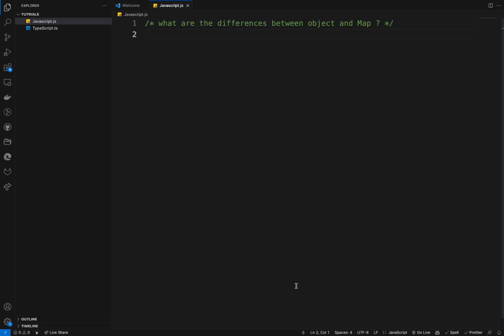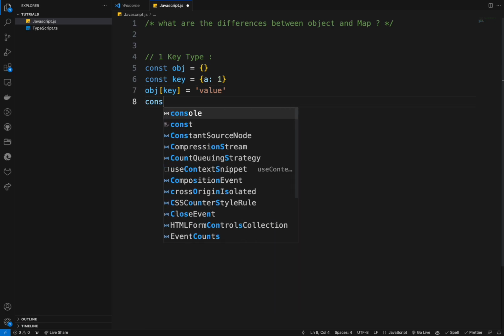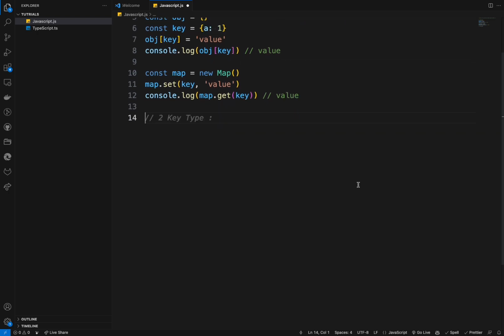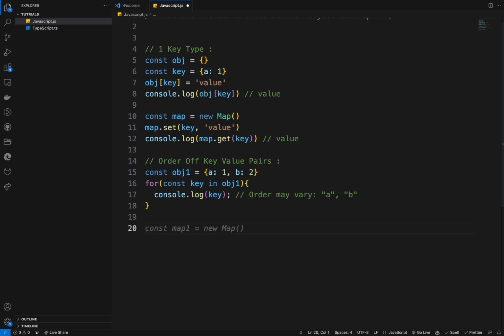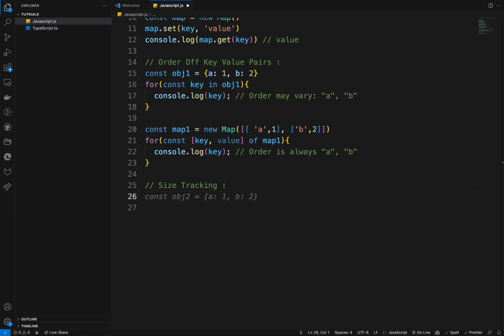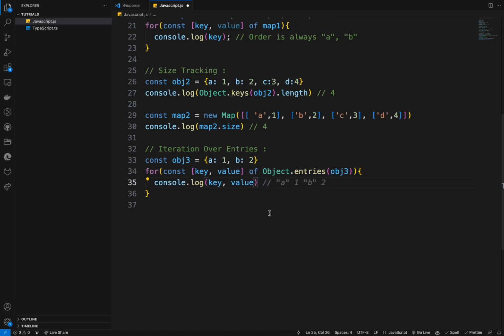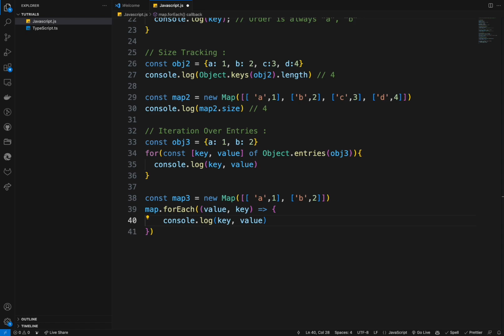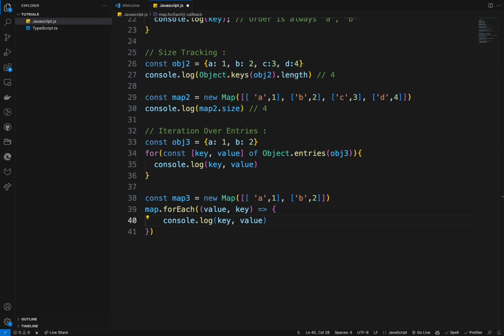JavaScript Tutorial #5 - Objects VS Maps